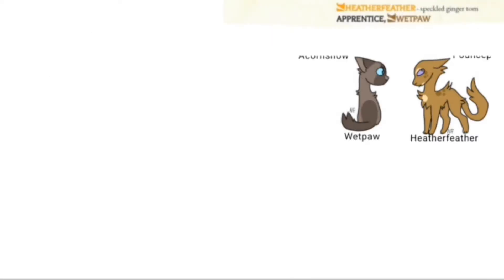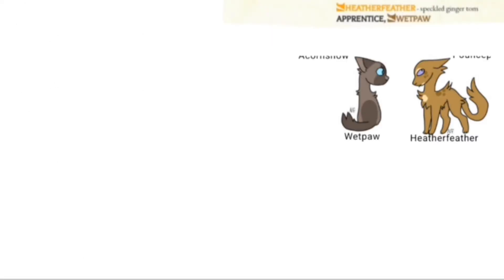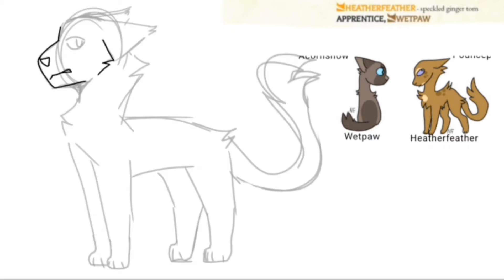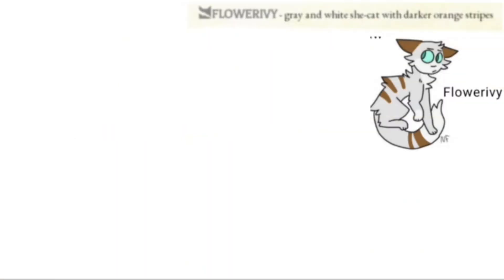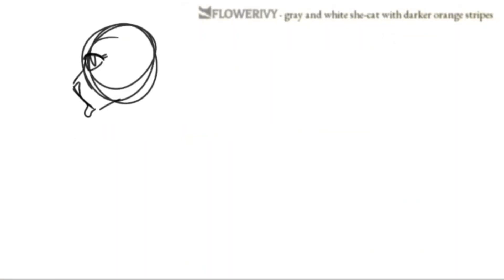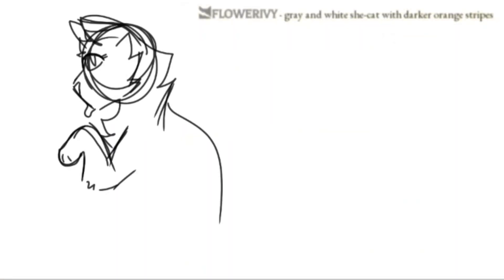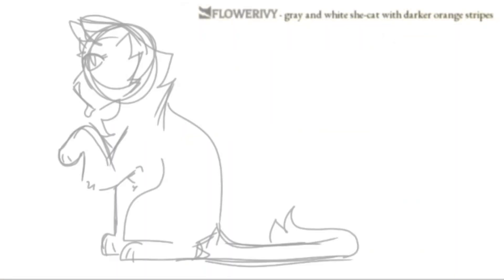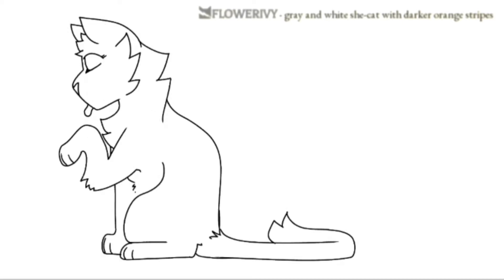Clan generation challenge | Ep. 4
FINALLY GOT MOTIVATION TO DRAW EM
Anyway, I designed Mountainclan already with a base, but now im drawing them myself.

Check out the parts before this one too!:

The song:
Aestethic